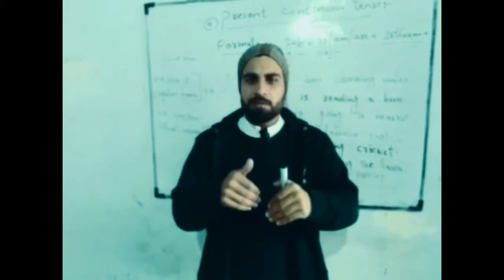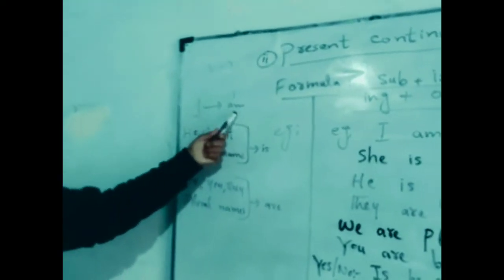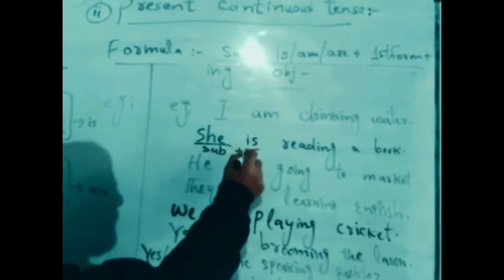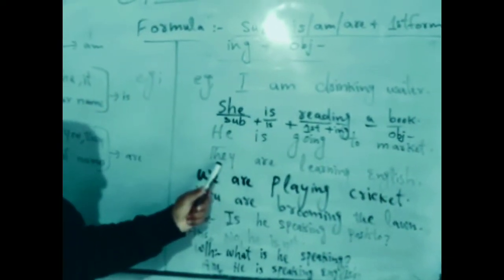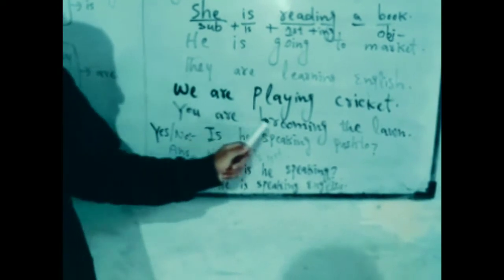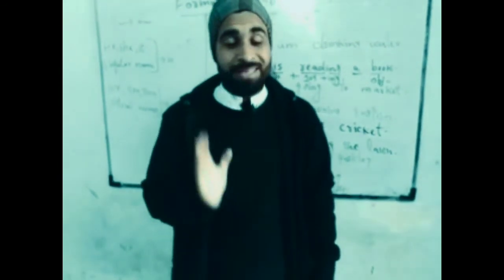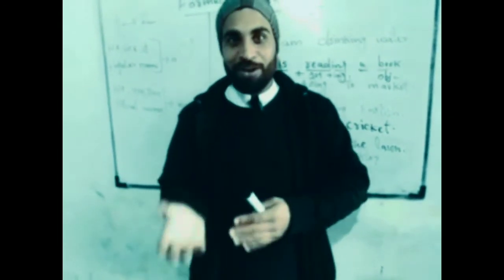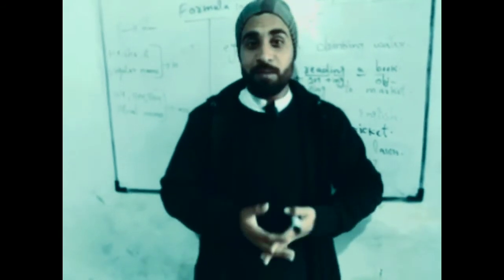Present continuous/progressive tense | Tenses made easy